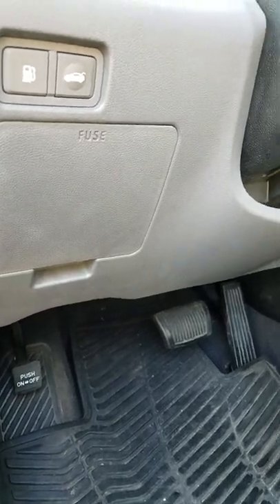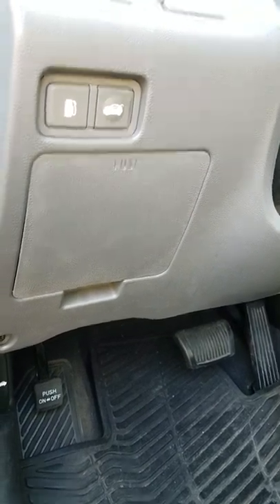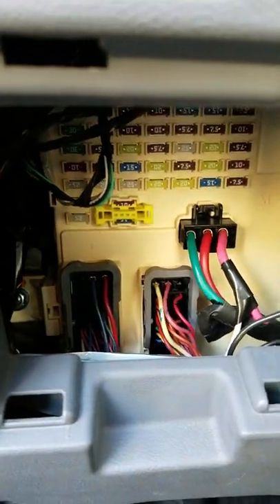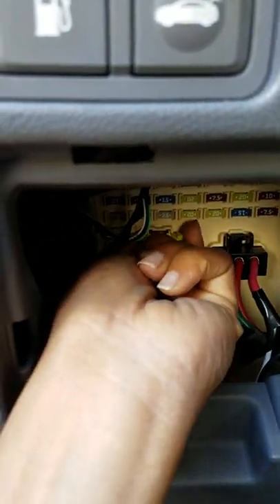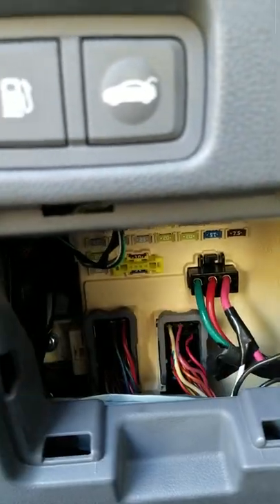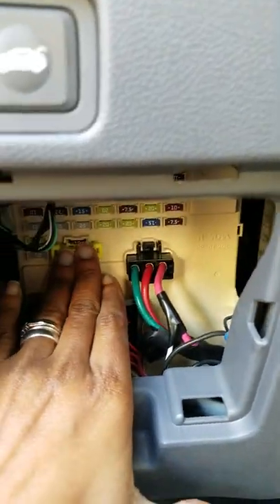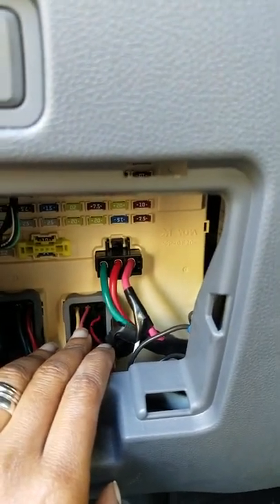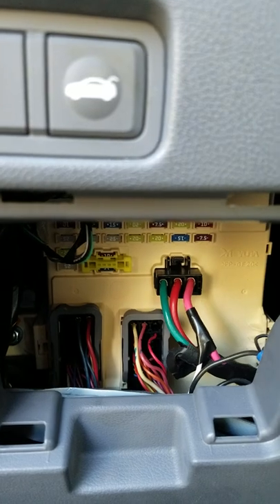Hyundai Sonata 2012 Radio Reset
If your 2012 Hyundai Sonata radio stops working it could be that the fuse for the radio has come loose.  The best thing to do is to remove the fuse panel, depress the side of the yellow tab, pull the tab out, wait 5 seconds push it back in and start your car and your radio should be working. If that doesn't work it could be that you need to replace the radio all together.   According to the Hyundai dealership, after driving my car for 6 years, they suspected that the the fuse became loose from driving over potholes. They also stated that radio is covered under warranty for 3 years or 60,000 miles. To change the radio would cost $1000.